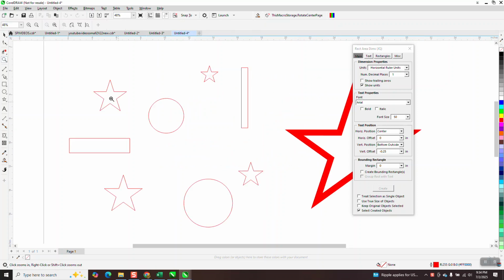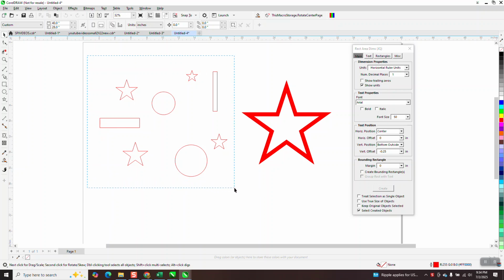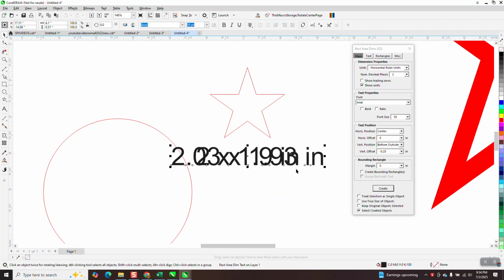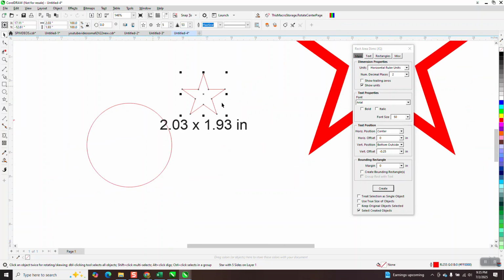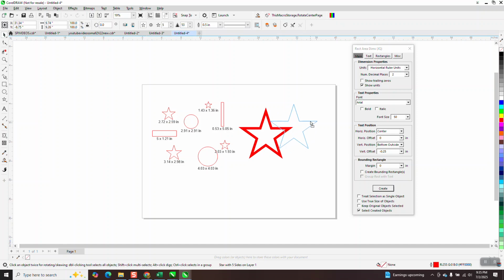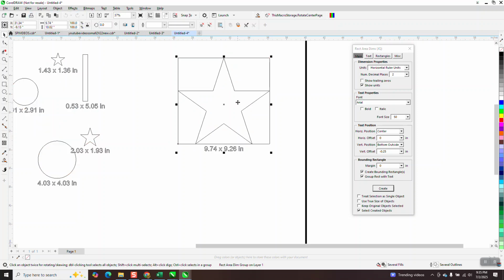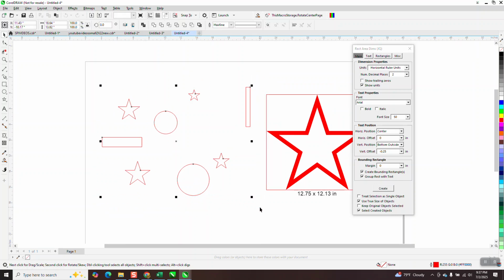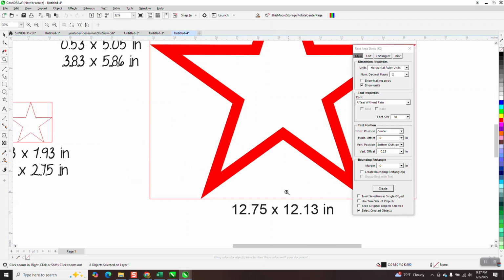Corel Draw Tips & Tricks MACRO Size and lable objects